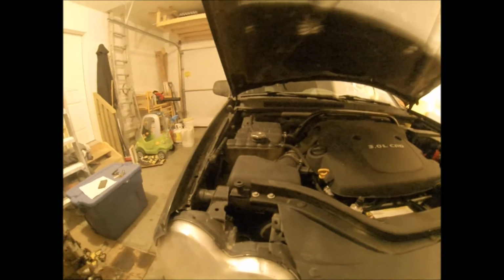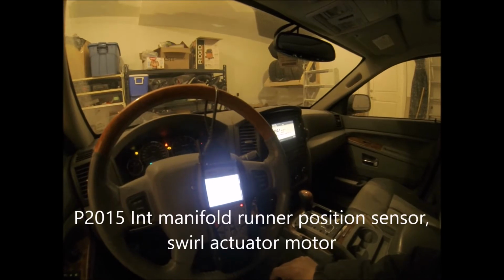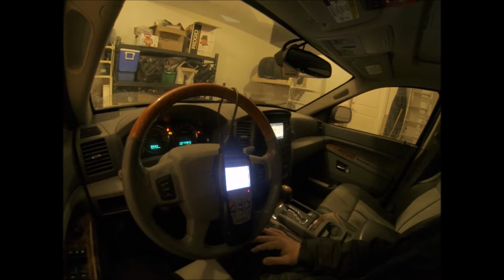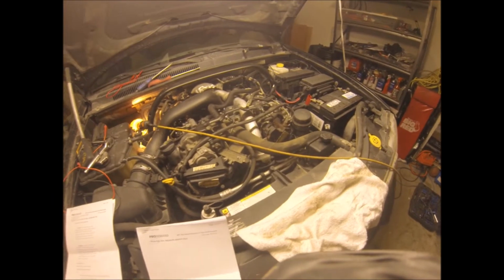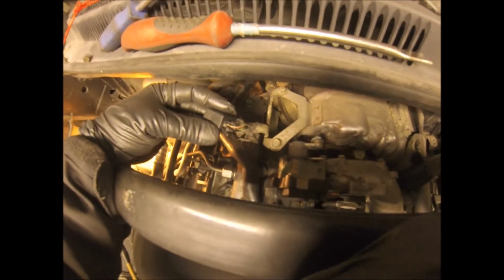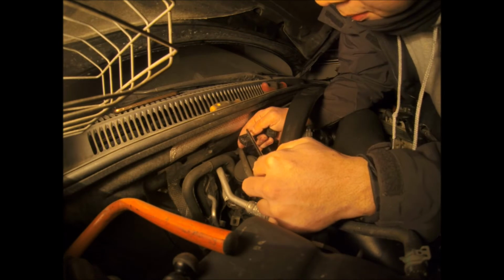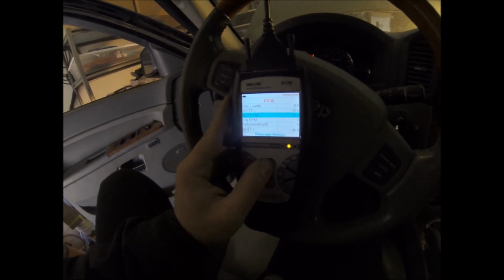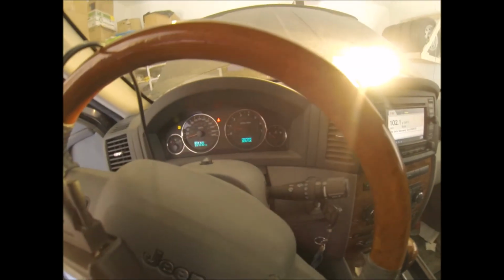Part1: Jeep/Mercedes 3.0L diesel CRD Code P0088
This vehicle came in with a code p0088,